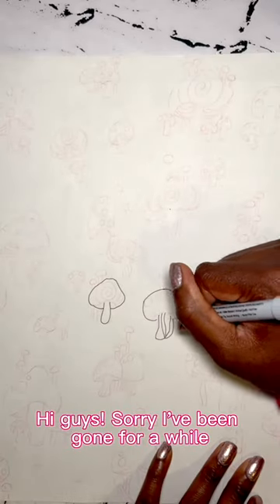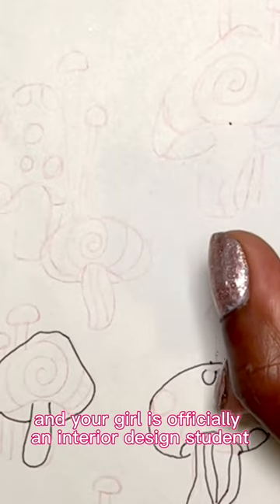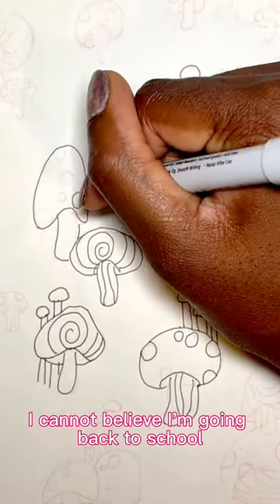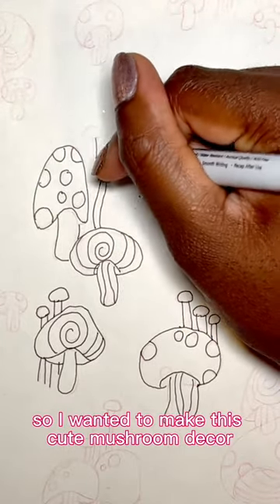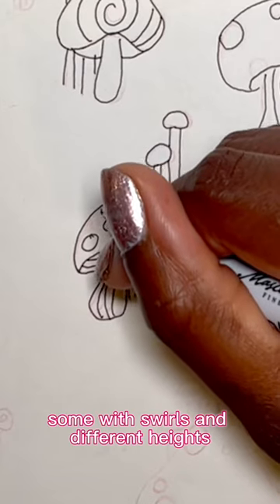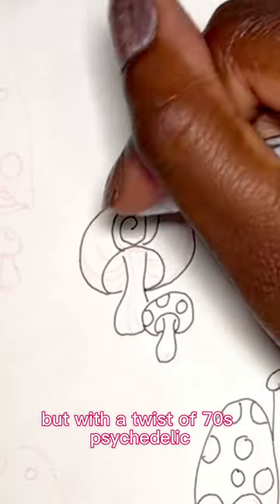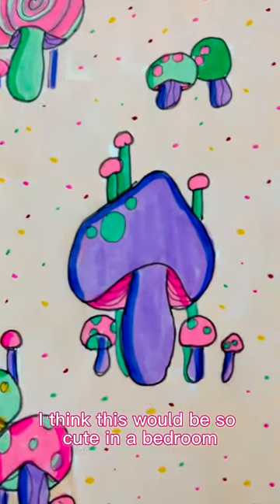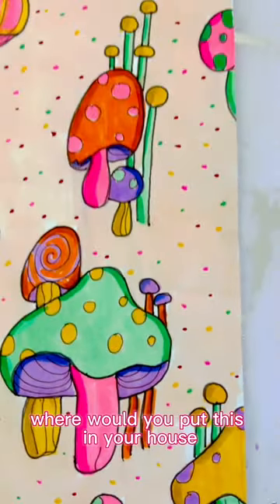Draw Your Way to Bliss: Creating Cute Pop Art Psychedelic Mushroom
In this tutorial, we'll be exploring the world of psychedelic pop art. We'll be drawing our way to bliss with cute pop art psychedelic mushrooms!

If you're looking to create some cute pop art psychedelic mushrooms, then this is for you! Create beautiful psychedelic art that will inspire you to explore new and exciting creative possibilities!